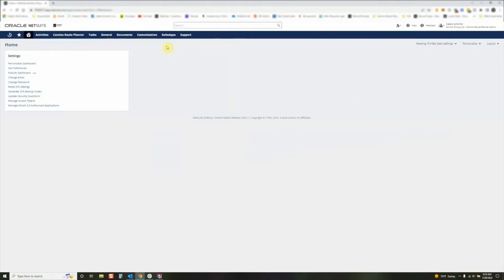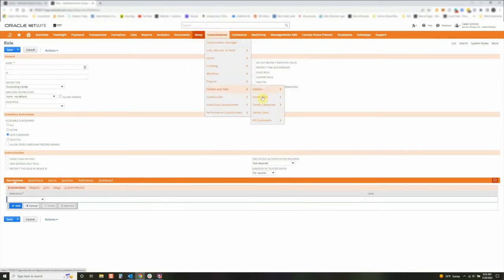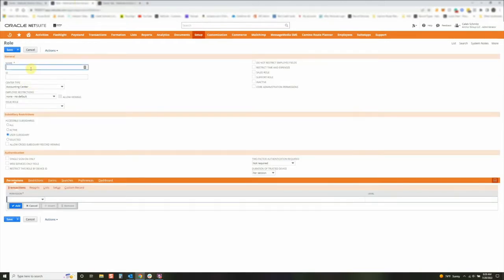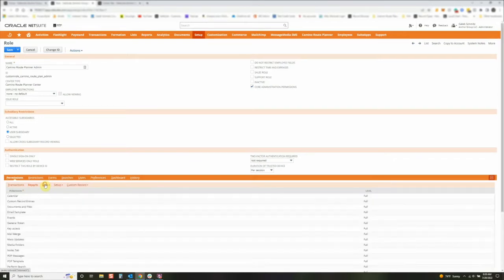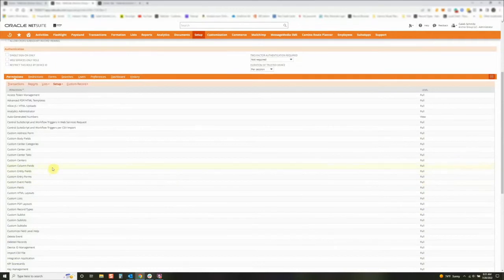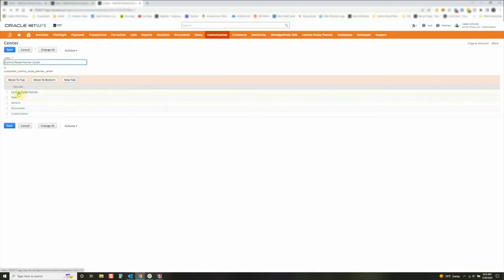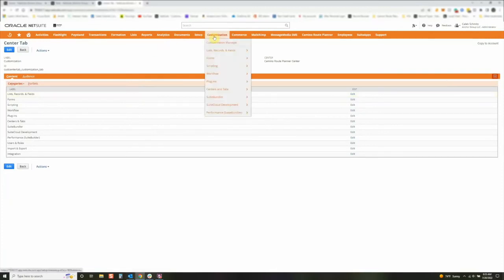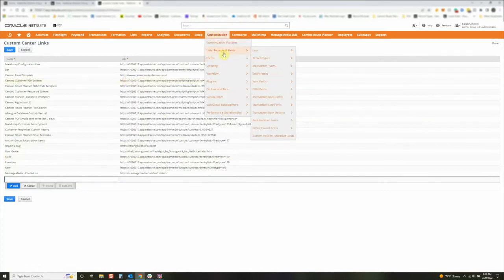NetSuite Tutorial | Custom Centers, Tabs, Categories, and Links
Learn how to create a Custom Center in NetSuite, complete with Custom Tabs, Categories, and Links!  Also discover how to assign the Custom Center you create to a Custom Role. Full written tutorial

0:00 Intro: Custom Roles, Centers, Categories, Tabs & Links Overview
2:26 Setting Up a Custom Center
3:54 Creating a Custom User Role
4:21 Managing Role Permissions
7:52 Role Forms, Users, Preferences, Dashboard & Search
8:55 Custom Center Tabs & Categories
10:56 Custom Center Links
12:58 Wrap Up: Reviewing the Role